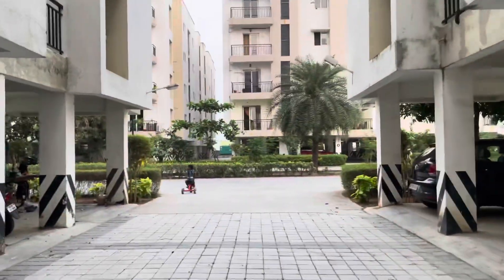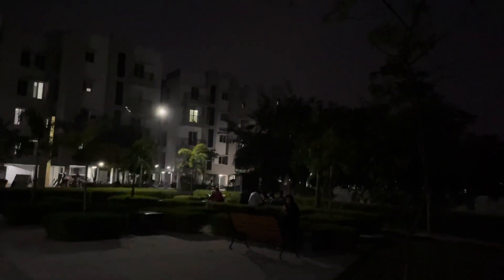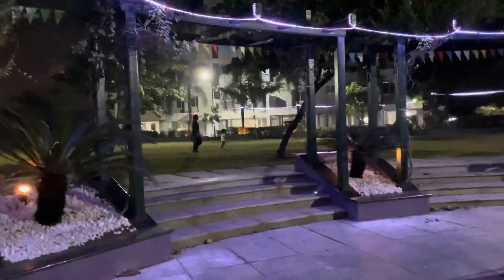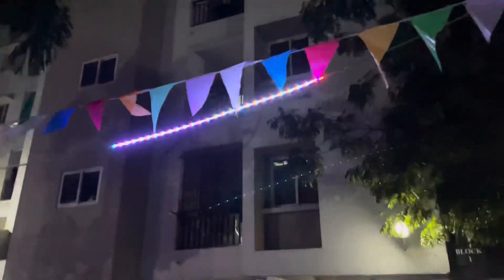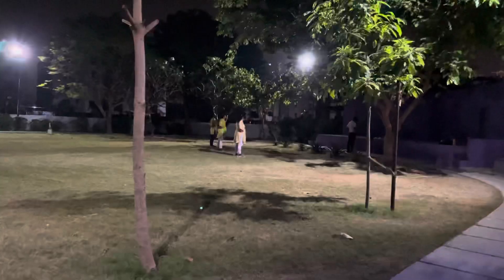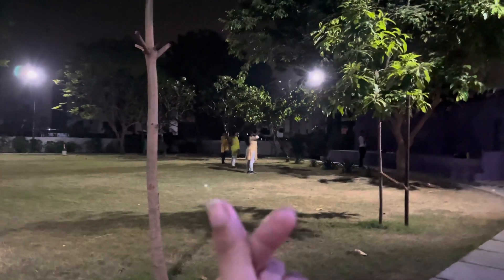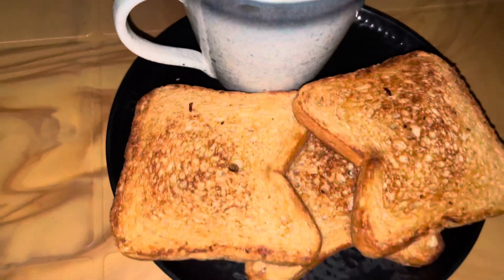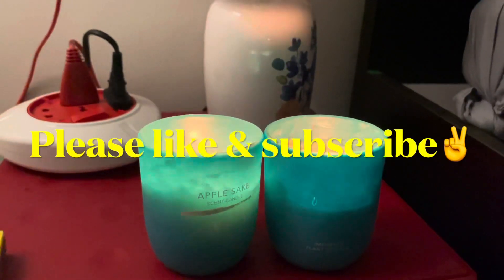Later that Evening|Reading Book|Park|Walk|Life In Chennai